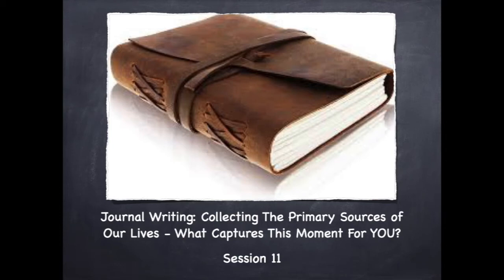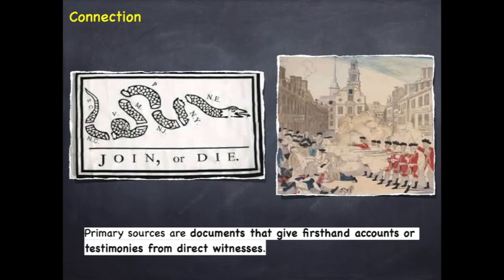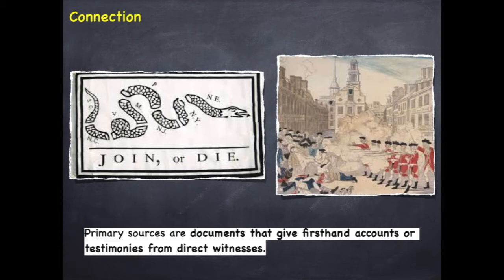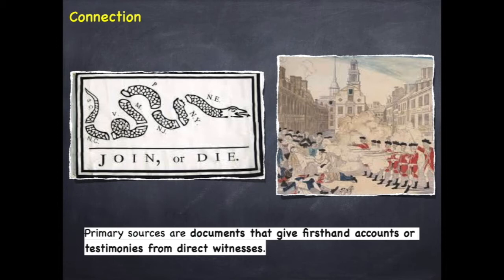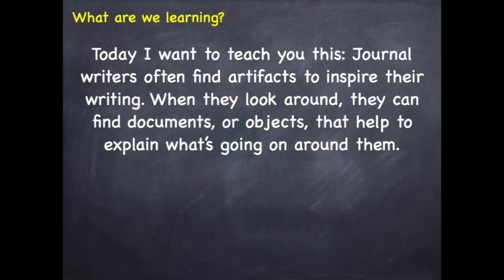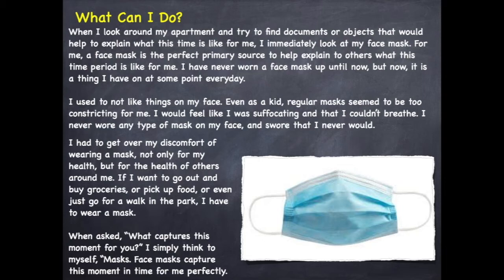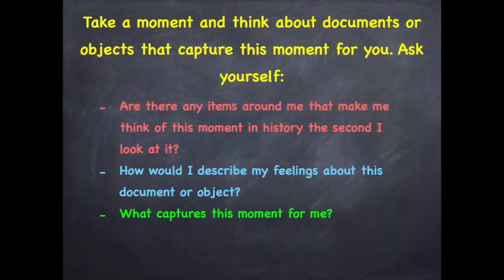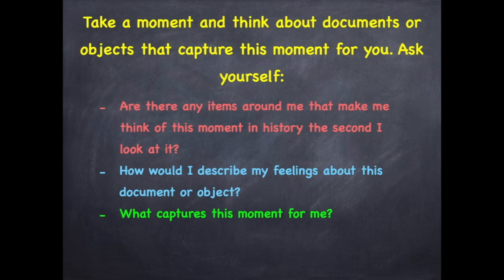6.3.20 Journal Writing: Primary Sources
Take a look around you, what are some documents or objects around you that you would like to be used as a primary source in the future? What documents or objects would you like to be used to have this moment in time remembered?